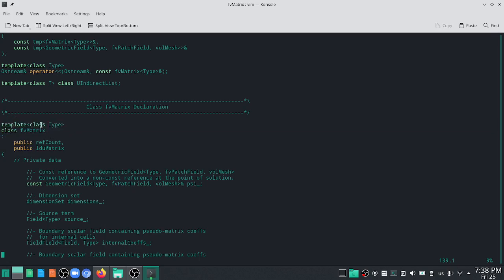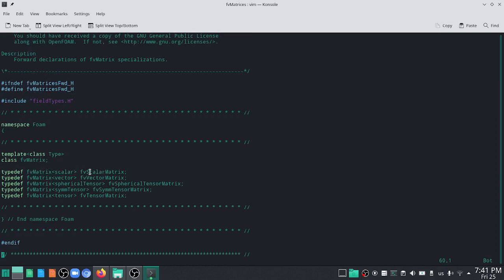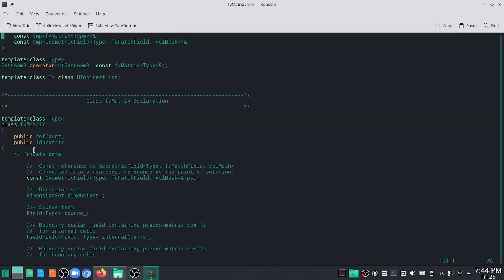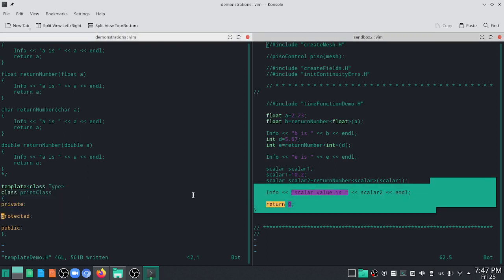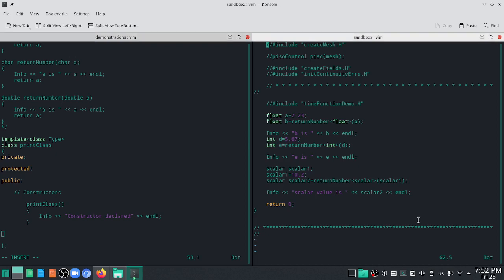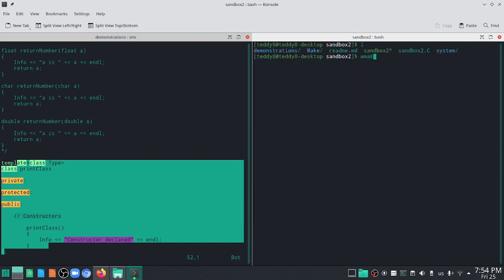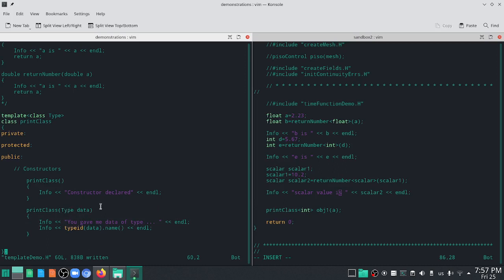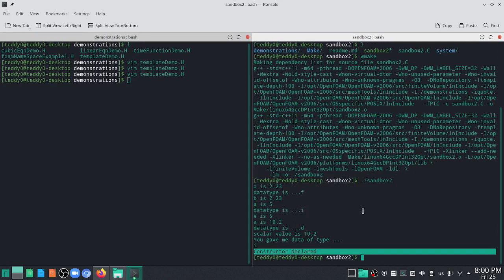OpenFoam application editing 11 - introduction to class templates in OpenFoam Code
Useful Links
OpenFOAM (foam foundation) Coding Style Guide

Video Sections
Chapters:
0:00 Intro
5:00 class template syntax
11:00 building a class templates with some constructors